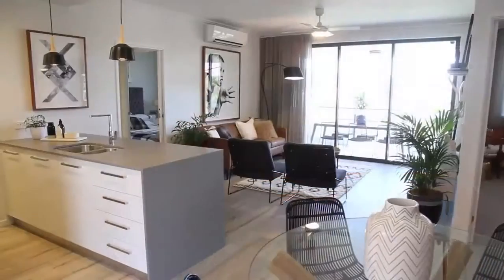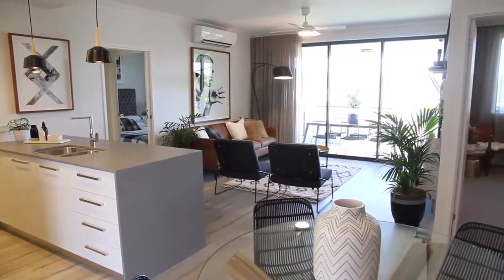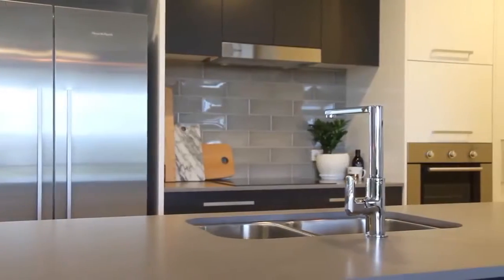Bohème Apartments, Robina Gold Coast- Buyer Testimonial from Jade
Hear why Jade purchased her brand new Robina apartment at Boheme.